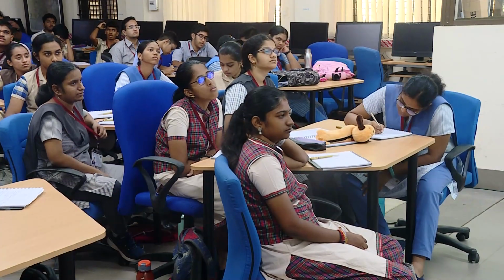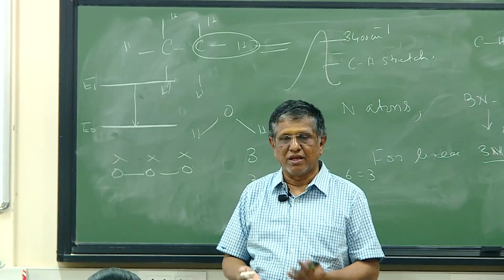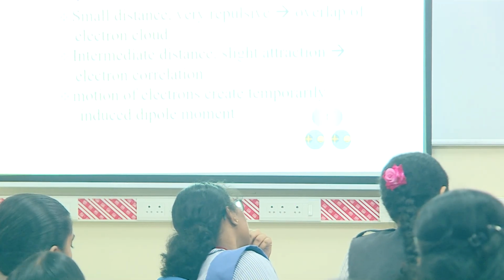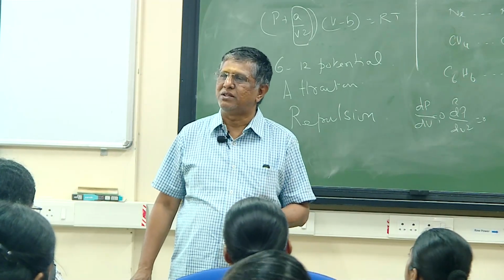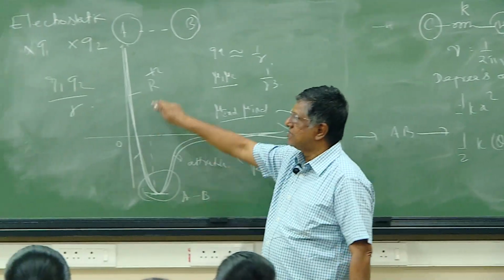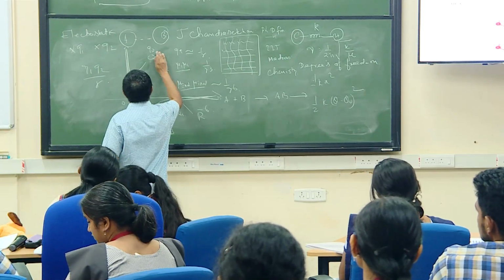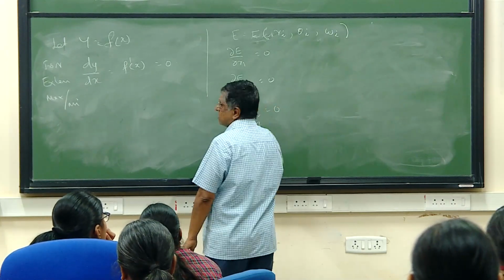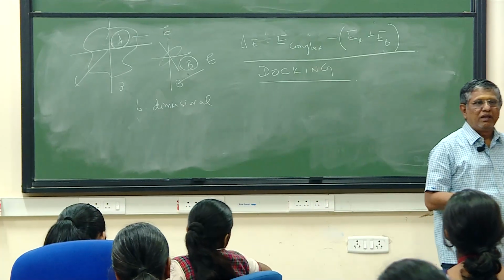Special Series Lecture_66